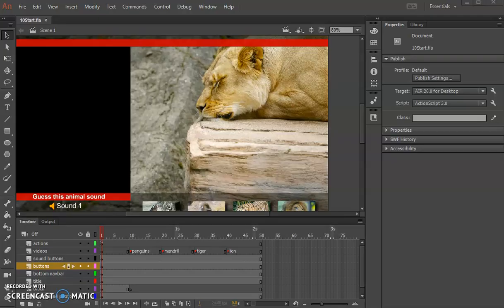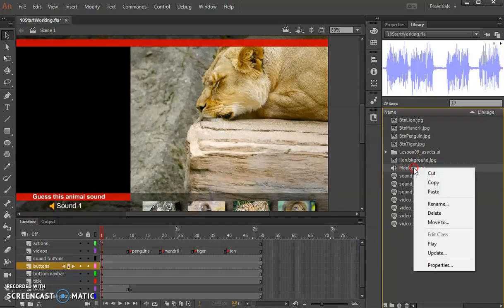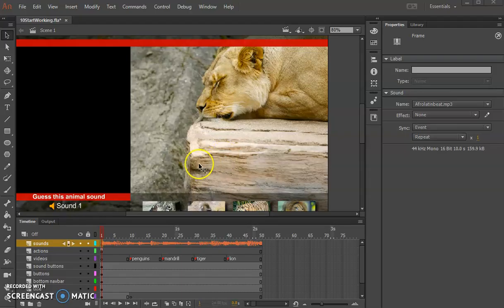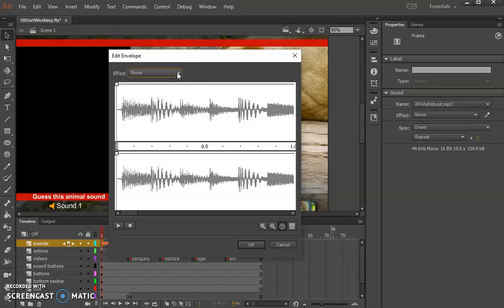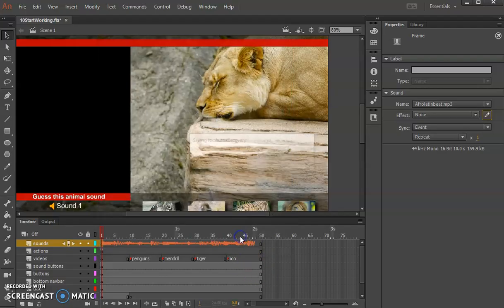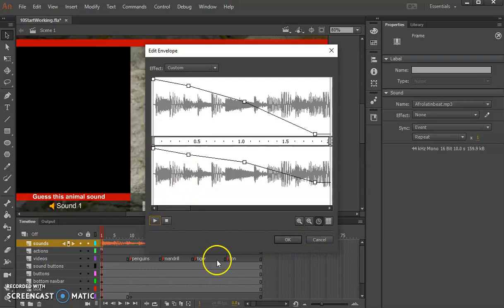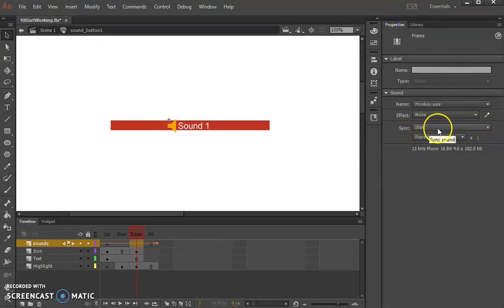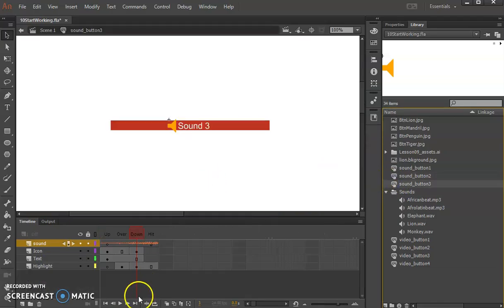AN10 Lesson 10 Sound and Video PA